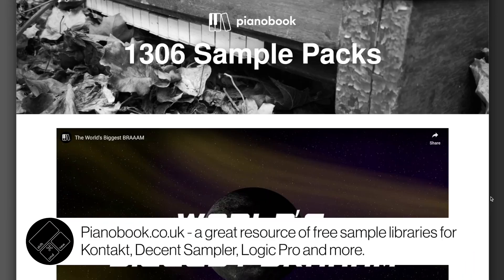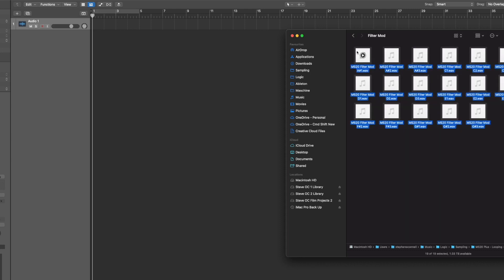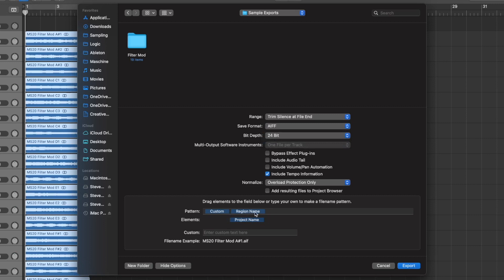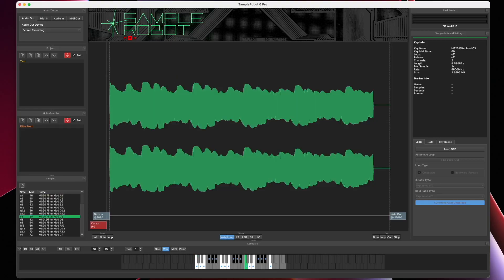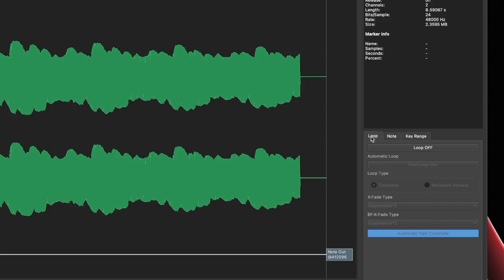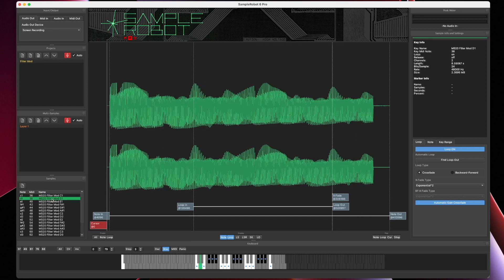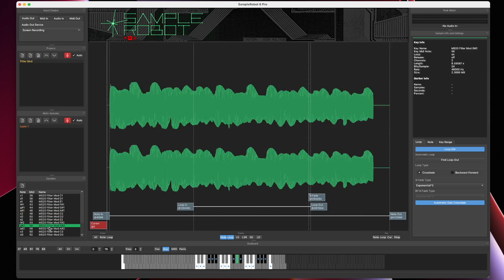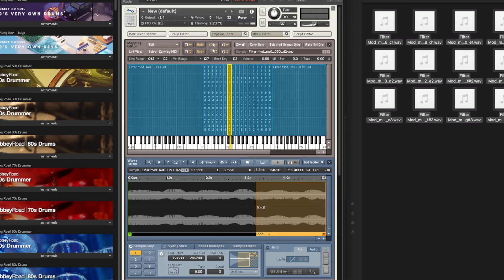Automatically Create Loops from Old Samples with Sample Robot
TIME STAMPS:

00:00 Intro
01:51 Preparing Your Samples
06:08 Auto-Looping Your Samples
12:56 Exporting Your Samples to Kontakt

FOLLOW STEVE